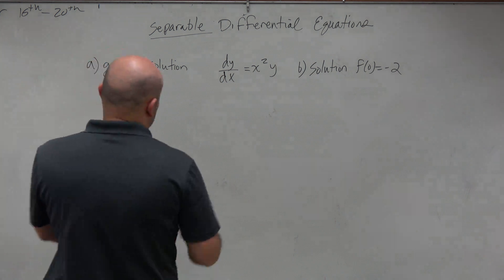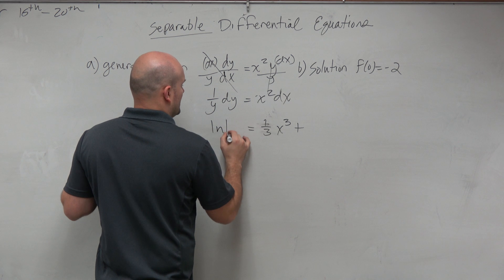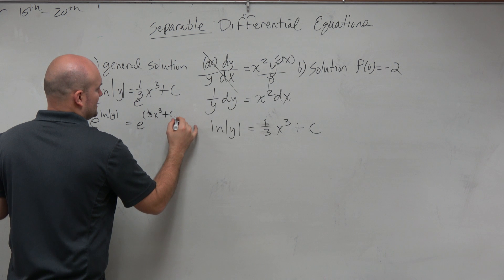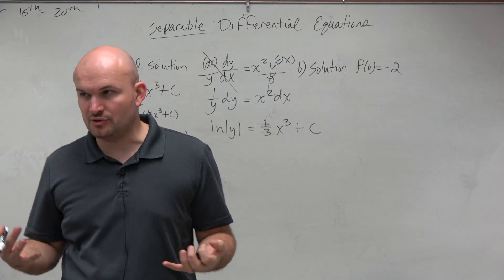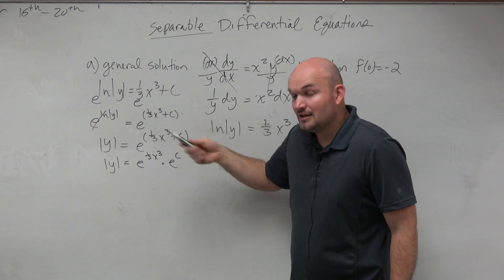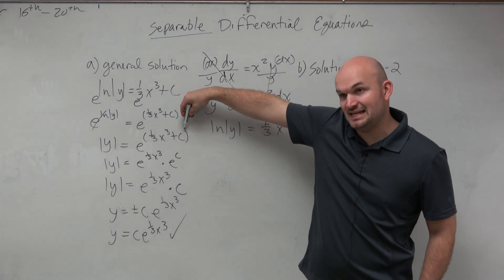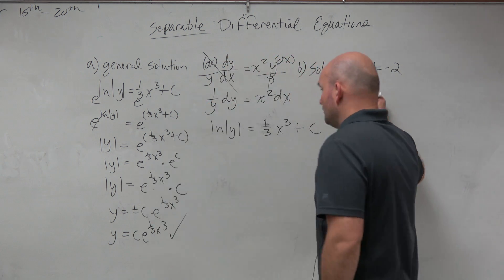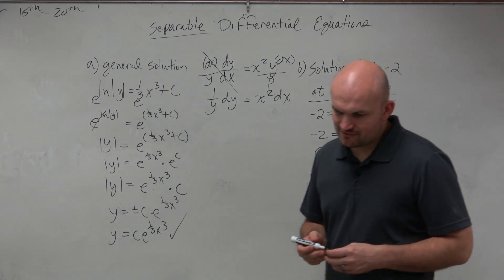How to solve a separable differential equation